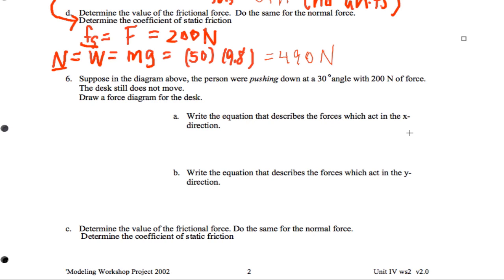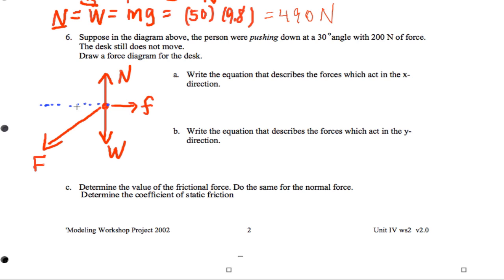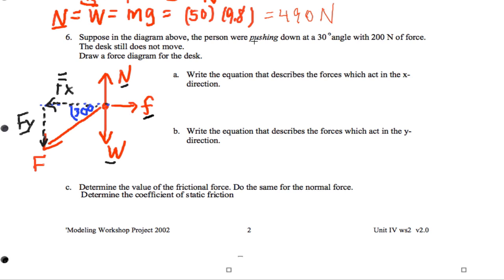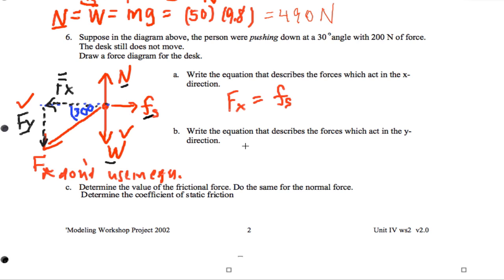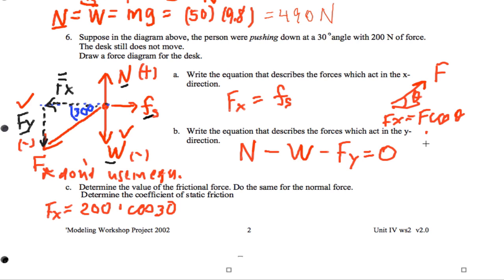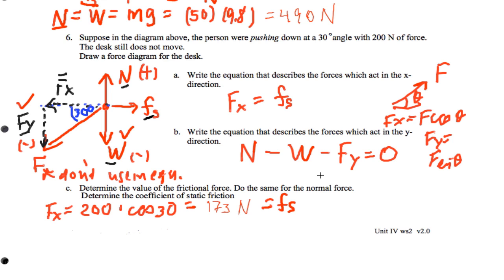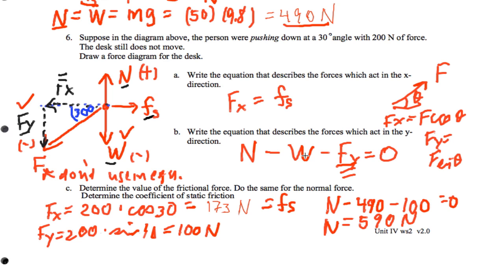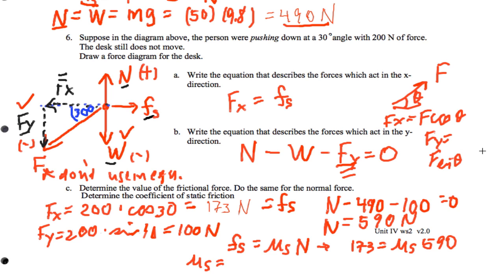Problem 2 - Statics